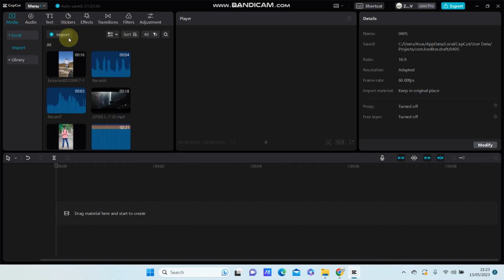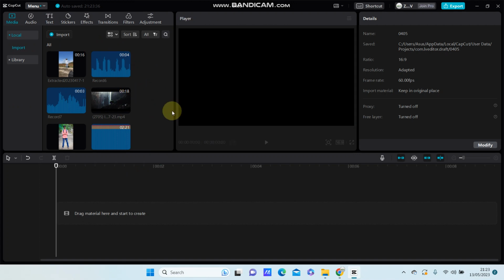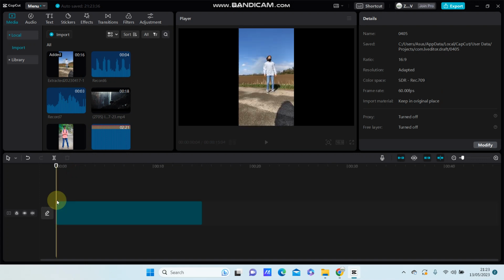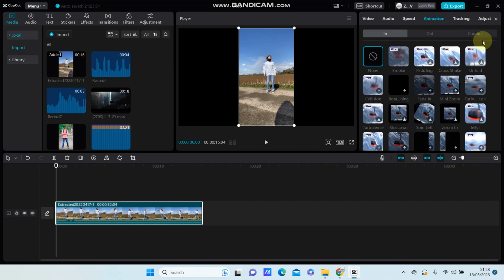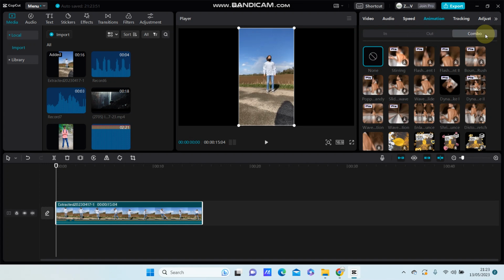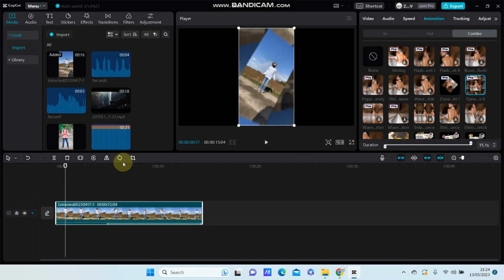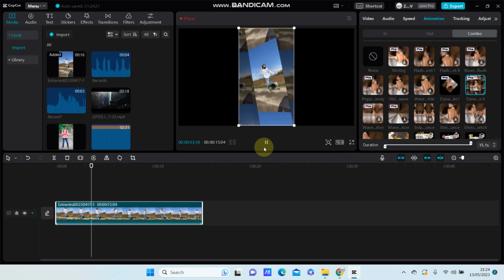CapCut Tutorial! How You Can Add Dynamic Shake Effect to Your Video in CapCut PC Easily?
This tutorial will show you how you can Add Dynamic Shake Effect to Your Video in CapCut PC